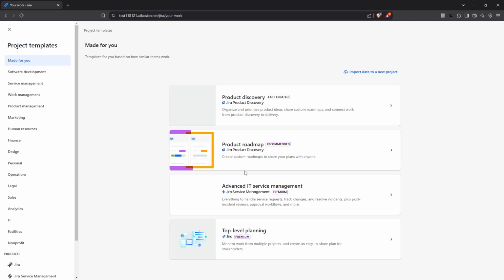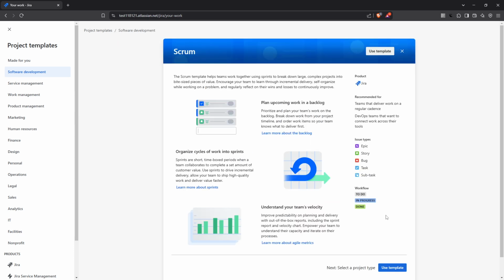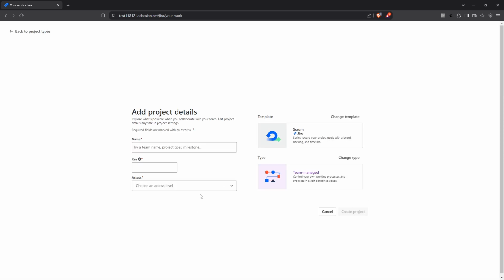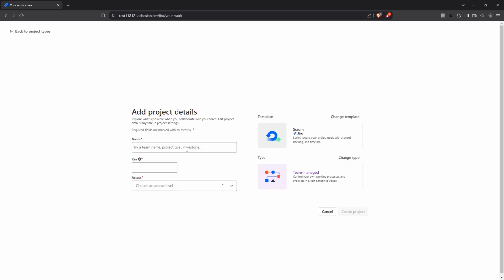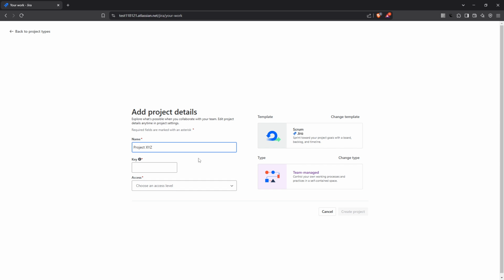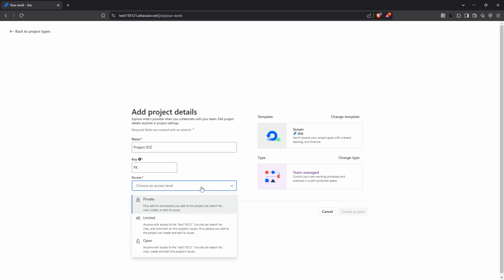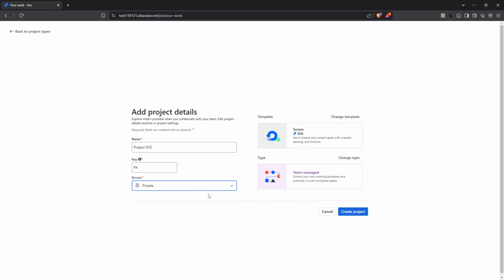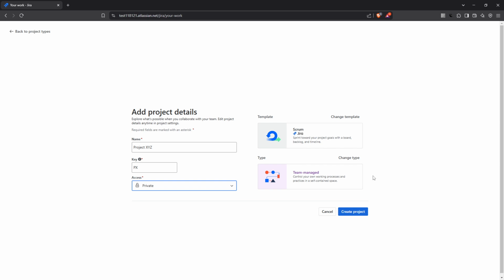How to Create New Project in Jira Cloud Tutorial for Beginners [2025 Full Guide]